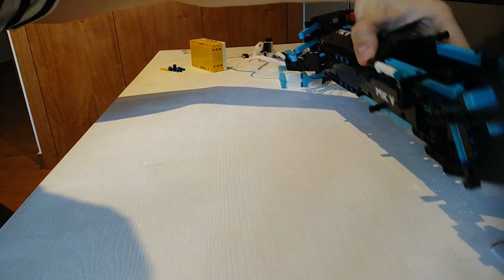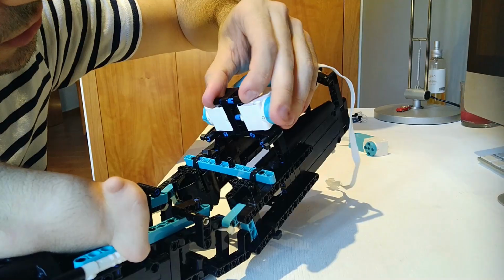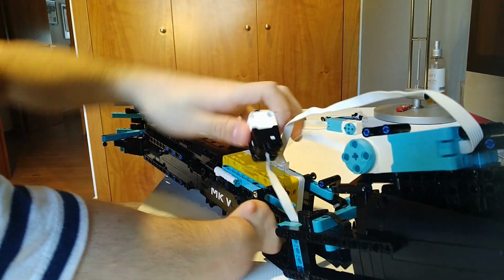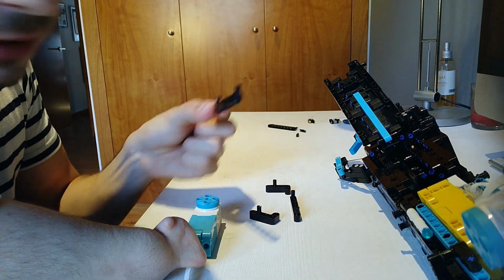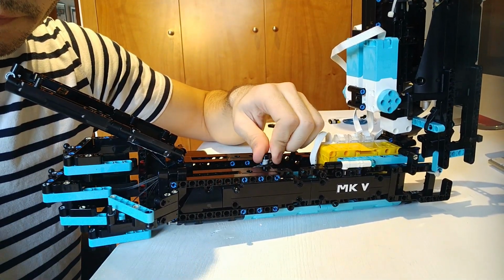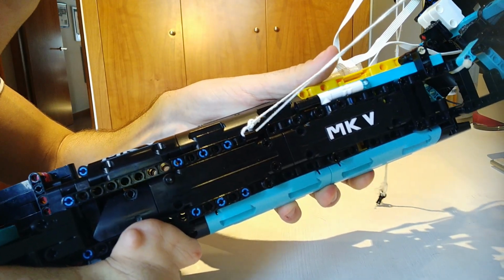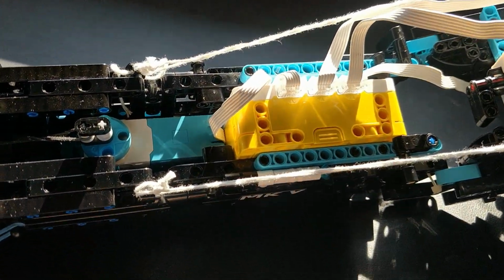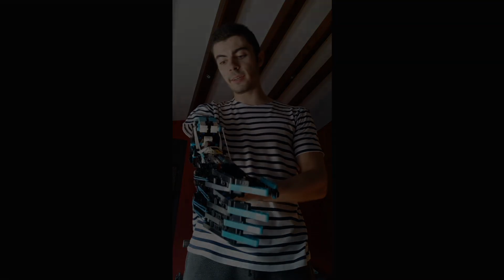MK-V Lego Prosthetic Arm by Hand Solo (FREE INSTRUCTIONS DOWNLOAD)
Hello everyone!

I've been busy lately with other projects, and I finally decided to release this video, talking about the MK-V, how to build it, motorize it and program it!

Here are the instructions, completely free for everyone that wants to build it:

In the instructions file, you'll see two versions: Left handed and Right handed. You decide which one you want to build. You'll need to take in account that if you build the Left handed version, all the steps in the video
are done but on the opposite side of the build, just in case.

The last thing you need is a LEGO Spike Prime Hub, 3 small Spike Prime servos (as shown in the video) and lots of patience hahah

You are free to share the instructions or the video, and I'll be grateful if they reach to as much people as possible ;)